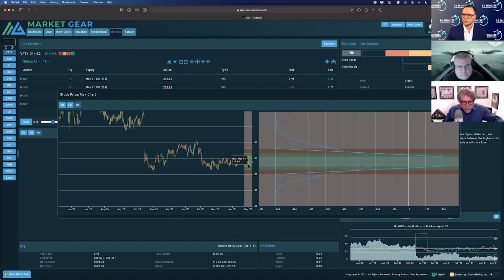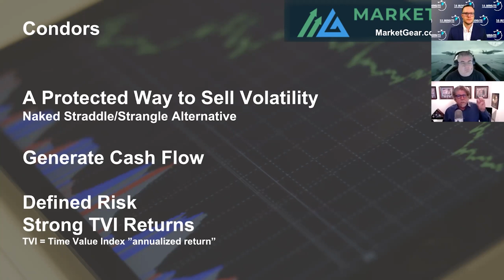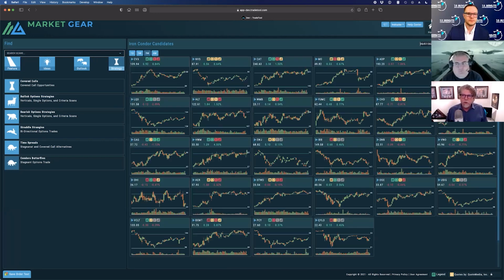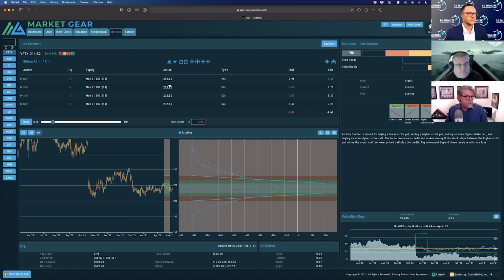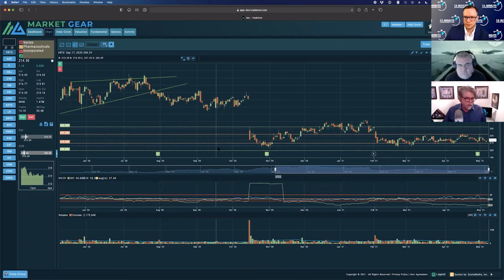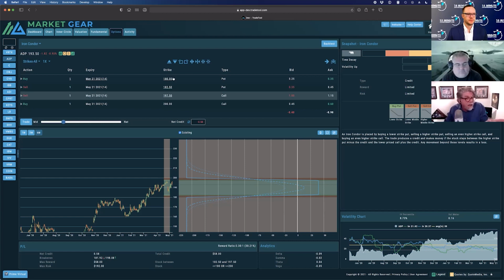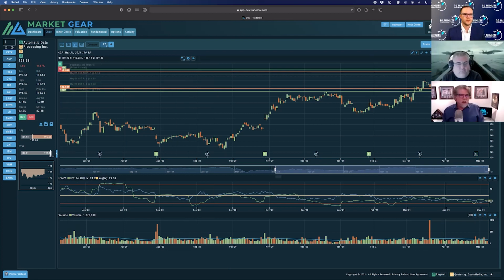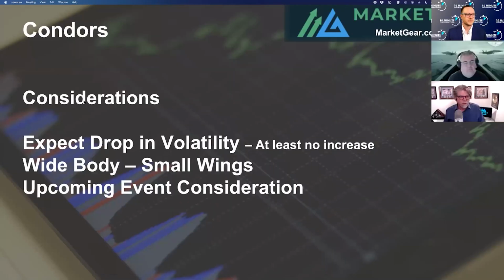🆕 Trading With Iron Condor 👉 Explained by Market Gear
If you want to learn more about trading with iron condor you can check out

This video is all about trading with iron condor valuable information but also try to cover the following subject:
-iron condor options
-iron condor explained
-iron condor option strategy

Youtube is the best website to visit when looking for videos about trading with an iron condor.
Trading with iron condor is certainly something that intrigues you and quite a lot of people so I made this video.

Now that you have watched my YT video regarding trading with iron condor has it assisted?
Please share on Twitter the YT video to assist your friends looking for iron condor options or iron condor explained :)